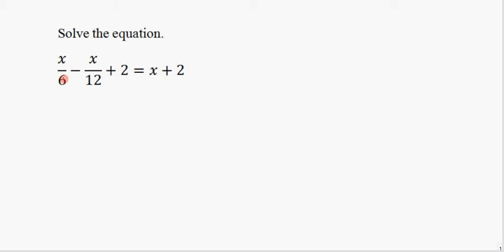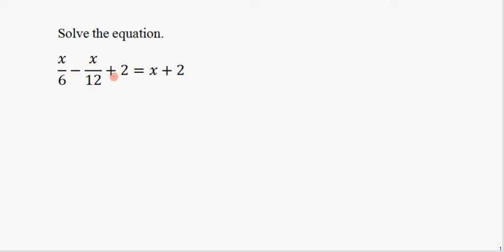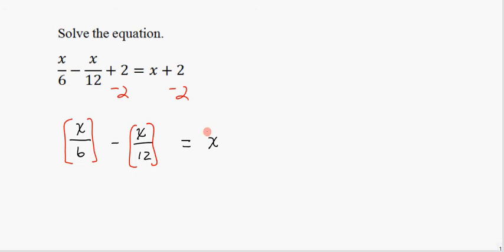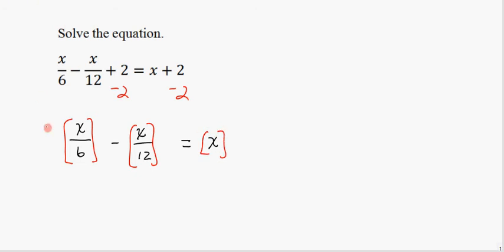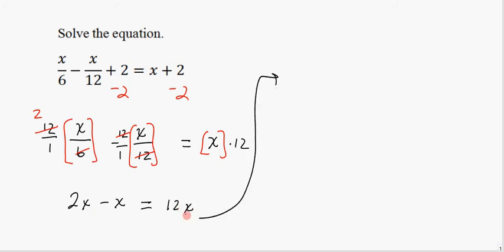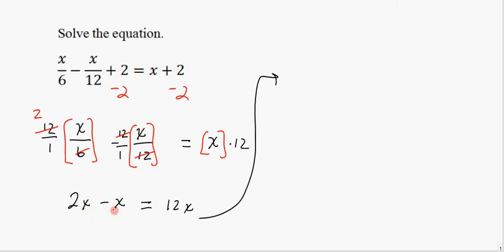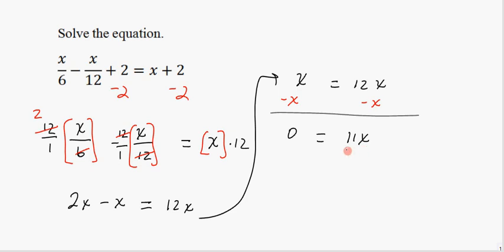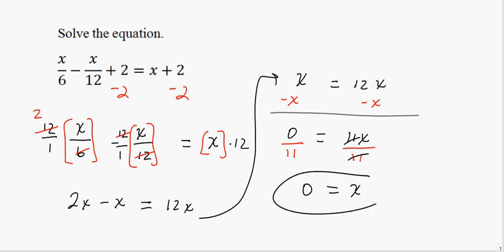Solve equations with Fractions - Example 3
Solving equation with fractions.

x/6-x/12+2=x+2